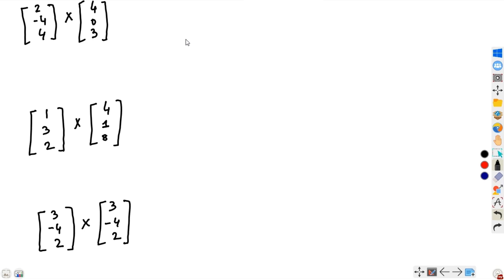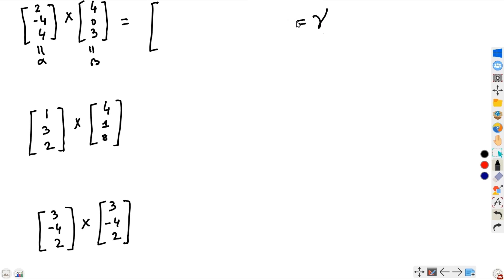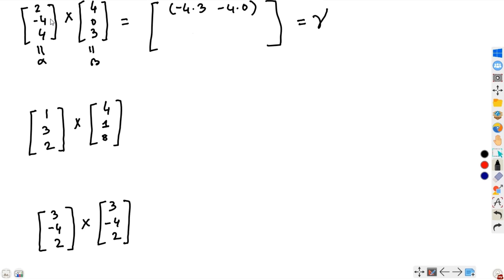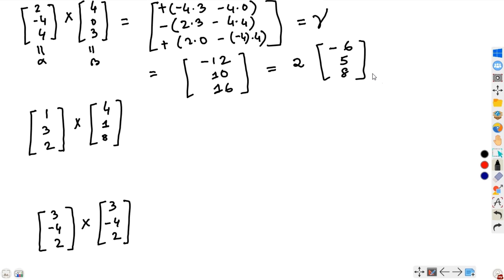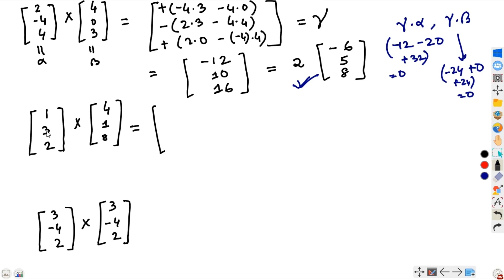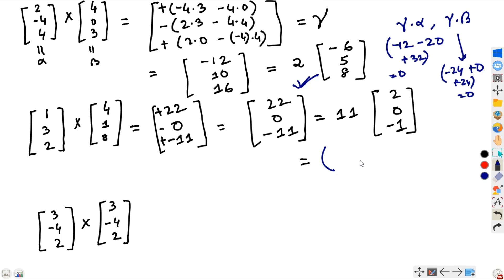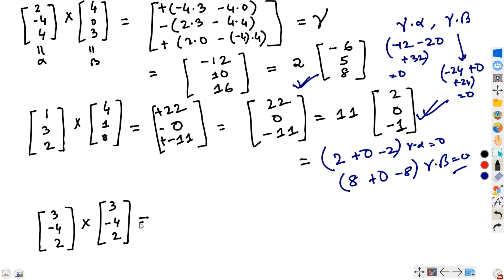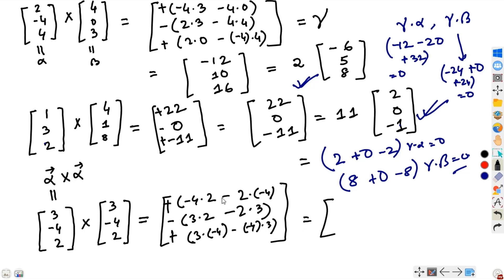Linear Algebra from Basics to Advanced: Part 5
Subtitle : Deutsch, French and  English

Beginning the linear algebra series with the basics.